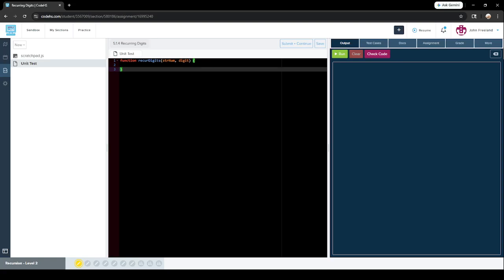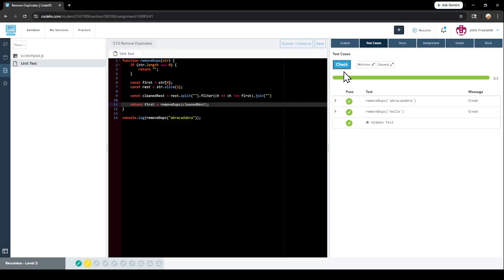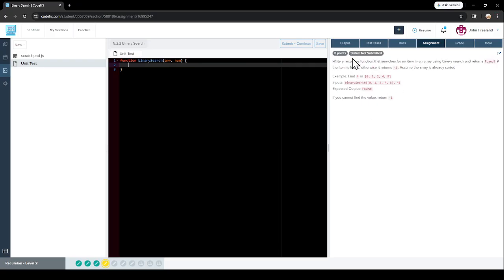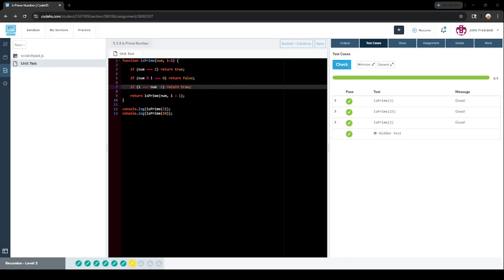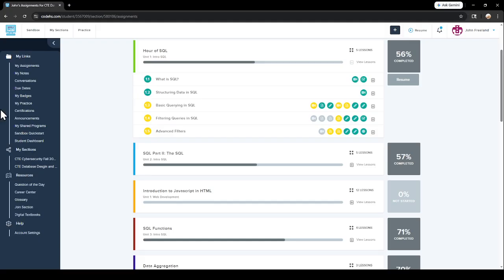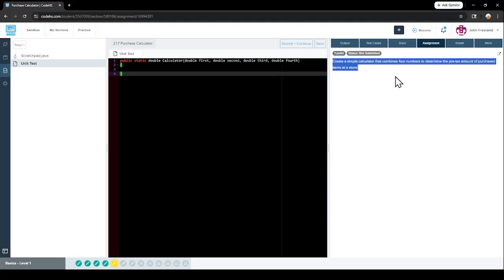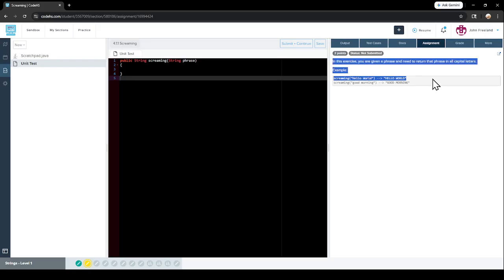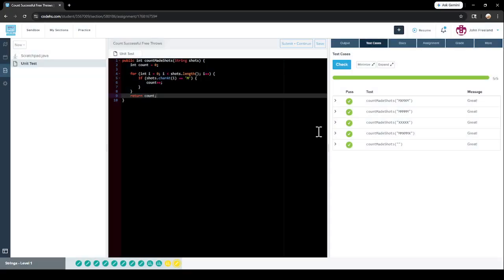CodeHS JavaScript into Java Practice Work (Recursion Lvl 2 (Javascript, Basics Lvl1 (Java), Strings)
Working through ‪@codehsofficial‬  practice problems on video, to show solutions and thought processes on coding to help if people need it.